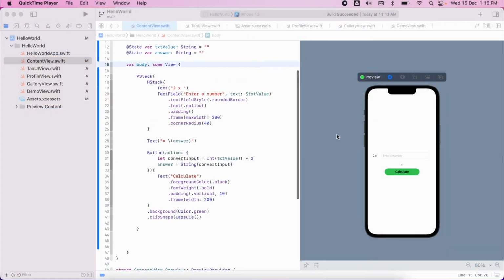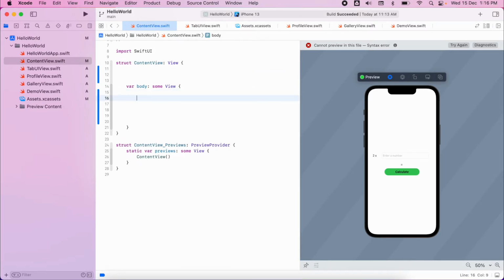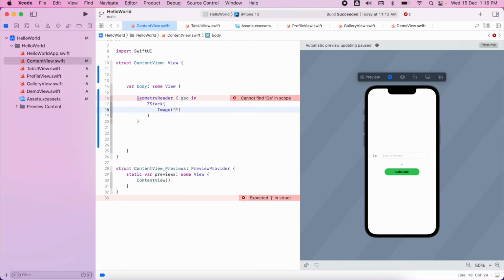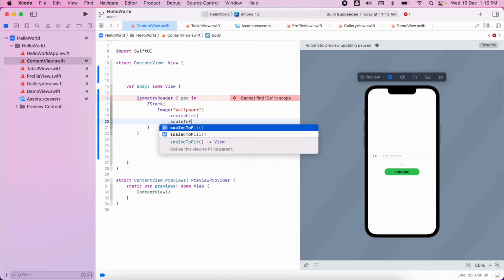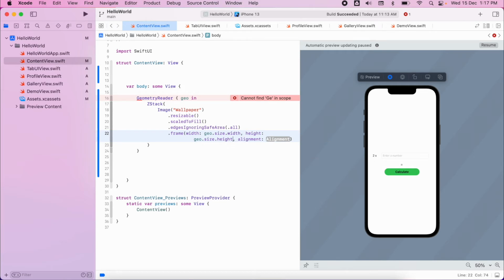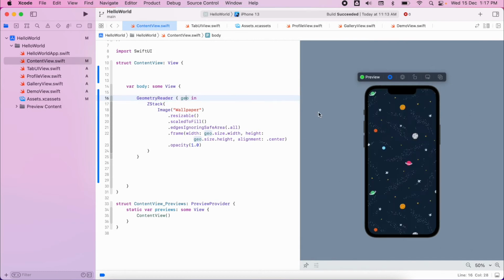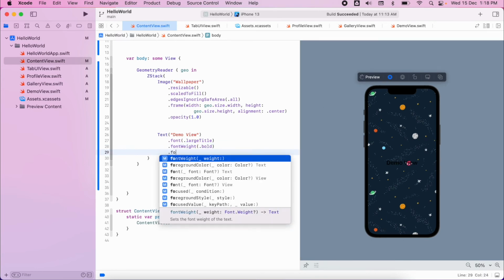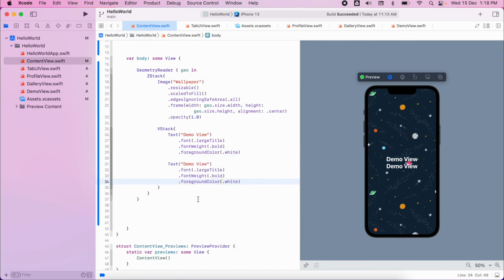Setting a Background Image - 10 - Introduction to SwiftUI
This video shows students how to set a background image to their SwiftUI app which is embedded within a ZStack.